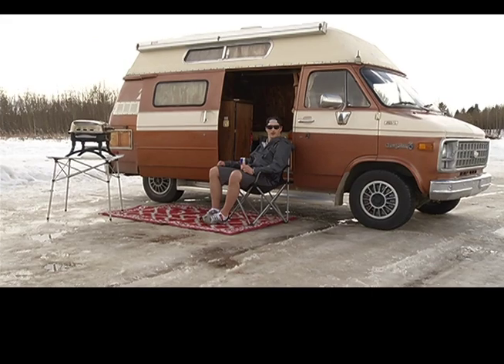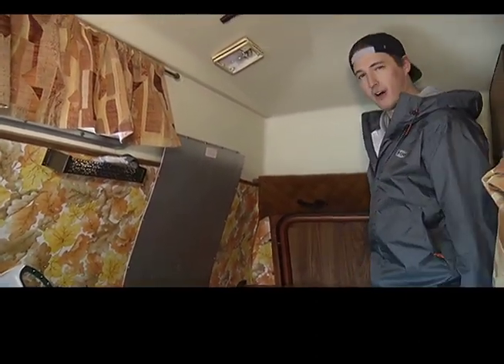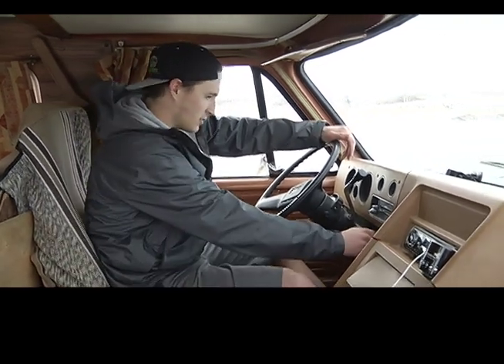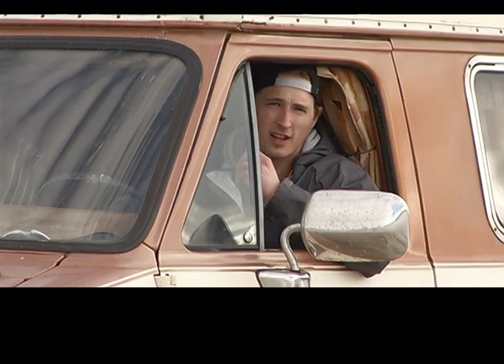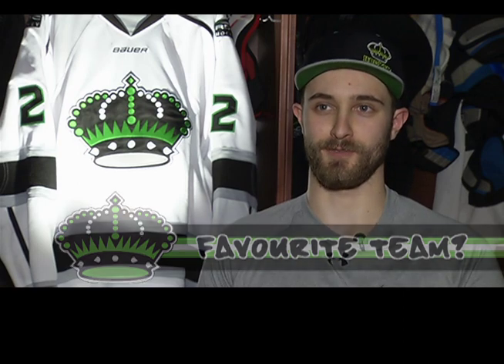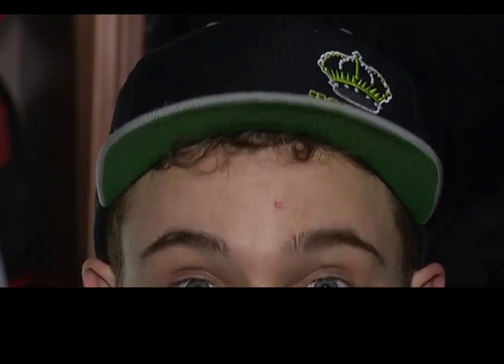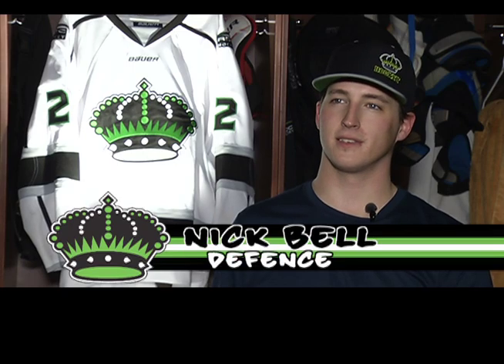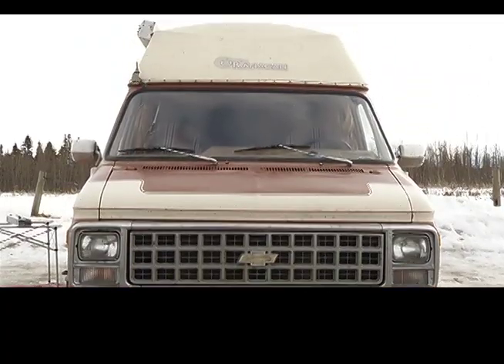Kings Domain Episode 4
The last episode of the series. Take a look at a unique player crib, get to know the team and hear from Trevor Keeper prior to playoffs.